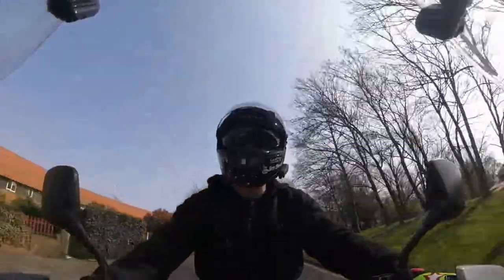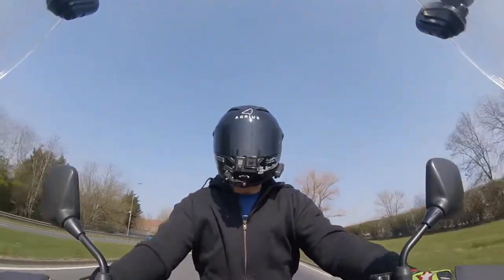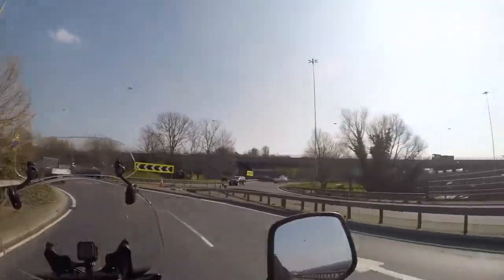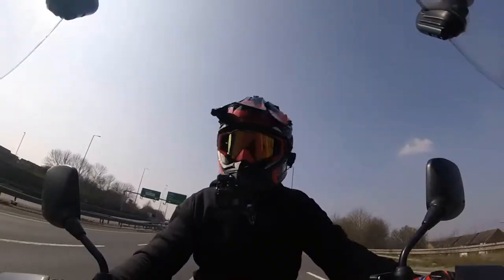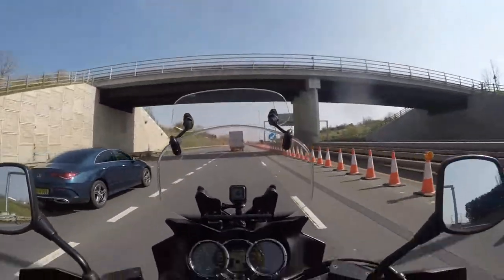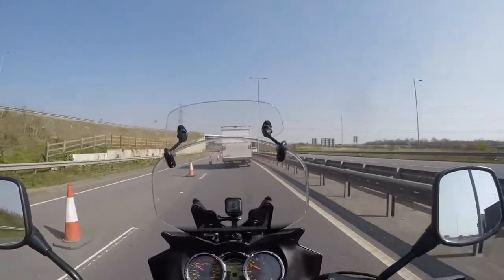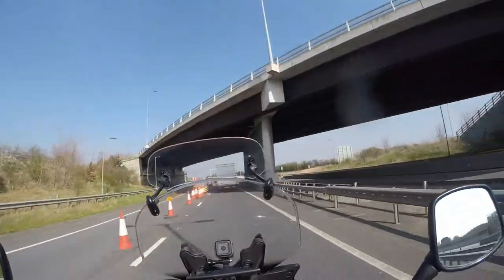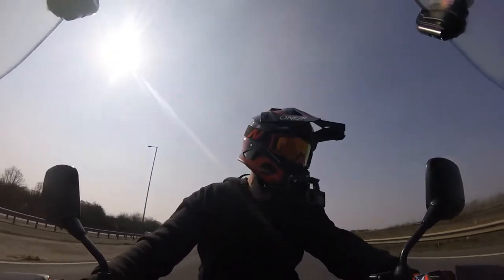The sun is out time to reveal my new helmet | Kawasaki KLV1000 | motovlog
The JIM DIESEL Channel is produced by
JOHNNY AGED 5 PRODUCTIONS & No F%cks Given Entertainment.

JIM DIESEL Music:
All music is from the YouTube creator studio.
Title theme tune:  All Aboard by Silent Partner
Credits theme tune:   Conjuto Grande by Biz Baz Studio

Facebook Page JIM DIESEL

Bike:
2006 Kawasaki KLV 1000

Helmets
Agrius  Rage Solid
Agrius  Rage SV Solid

Gloves
SHIFT Assault
SHIFT Shift
Alpinestars Racefend
BUFFALO  (Discontinued)

Jackets
Frank Thomas FTL 234.   Summer commute jacket (Discontinued)
RKSPORTS 291 Soft Shell Hoodie Jacket, Windproof, Waterproof winter jacket.
Electric Vest (make unknown LoL)
PROFIRST Armouerd Hoodie. (Summer/going to the shops)
IMMORTAL Leather Jacket.

Boots
Frank Thomas Viper short boots

Backpack
TECHNICALS GLENCOE 22

Camera Gear:
GoPro Hero 3 Black+ A Roll Camera (Helmet Cam)
GoPro Hero 4  Black  A Roll Camera (Helmet Cam)
GoPro Hero Session A Roll Camera (Selfie Cam)
GoPro Hero 3 Black+ A&B Roll Camera ( Selfie Cam)
NIKON P7700  A,B Roll Vlogging Camera ( Time Lapse, Selfie, Vlog)
Rode Mic.